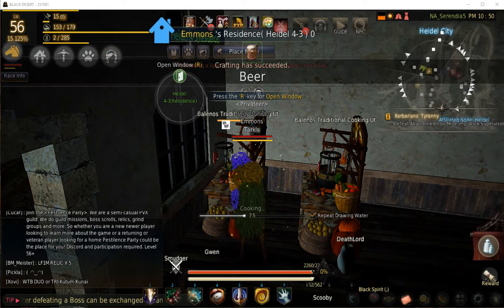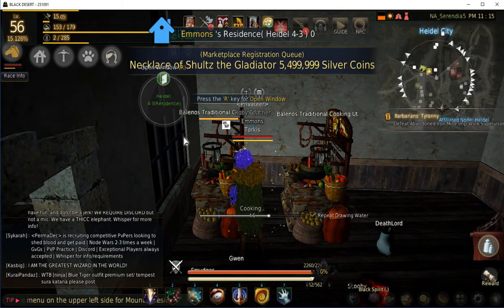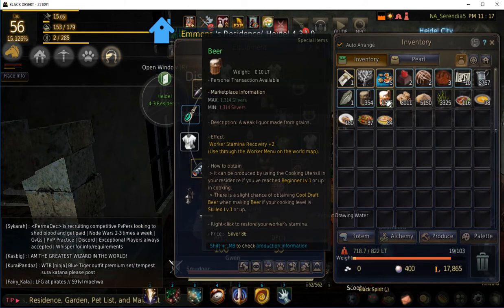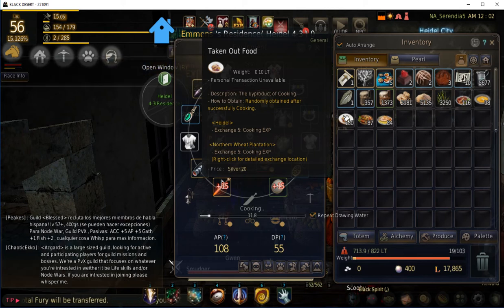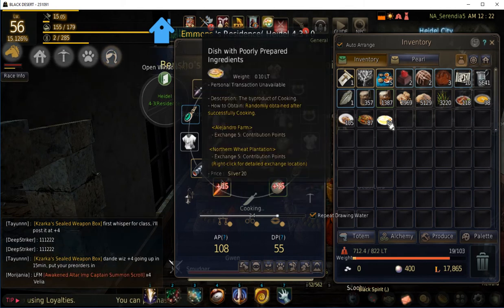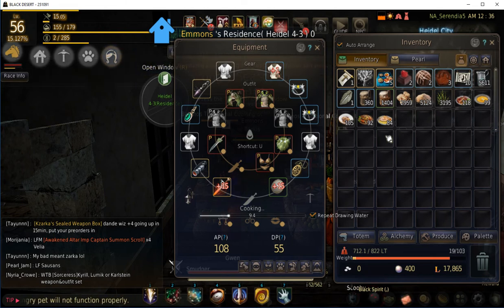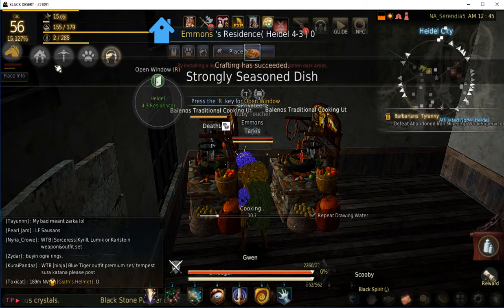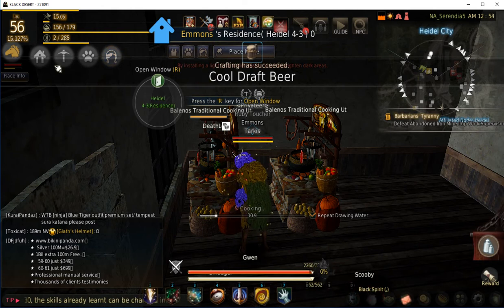Tarkis ZOne: Contribution Tip for newer players.